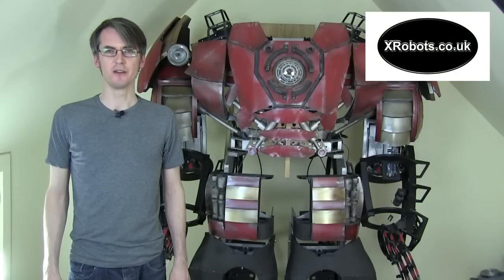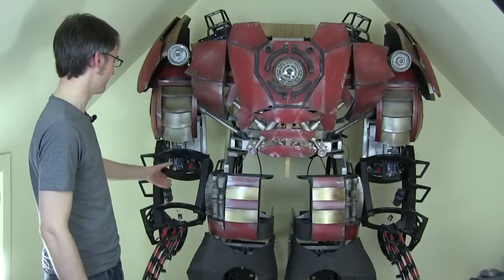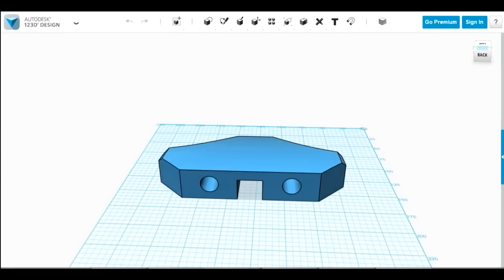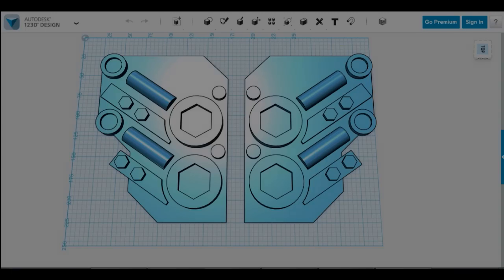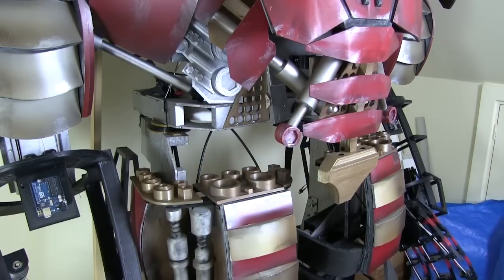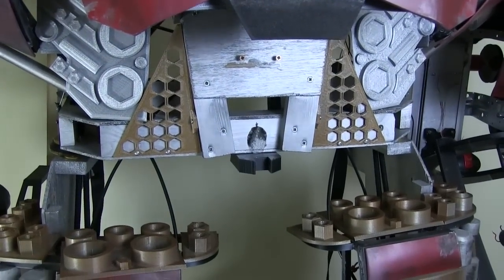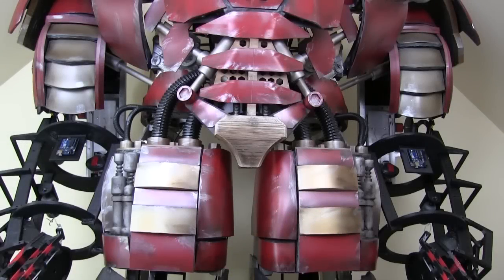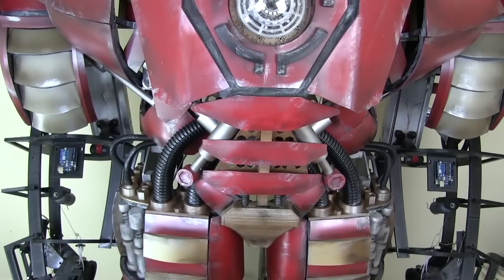Iron Man Hulkbuster Cosplay #31 | Cod Plate & Shins | James Bruton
Sorting out the cod plate and some of the shins for my Iron Man Avengers Age of Ultron inspired Hulkbuster Suit.

① GENIUS

② XROBOTS